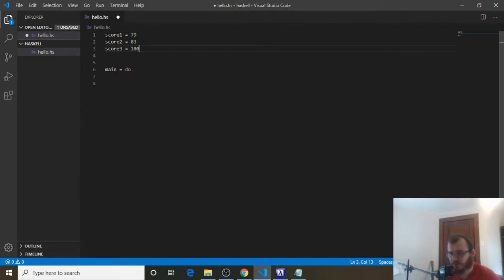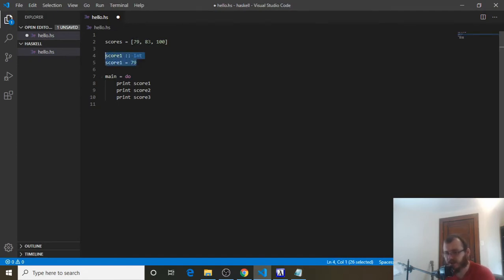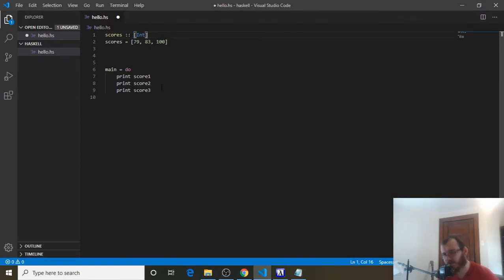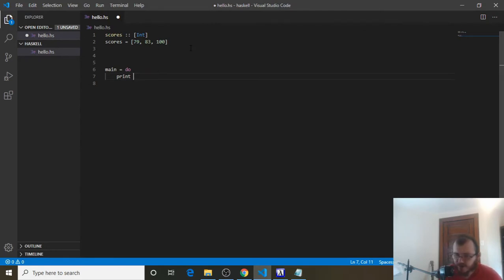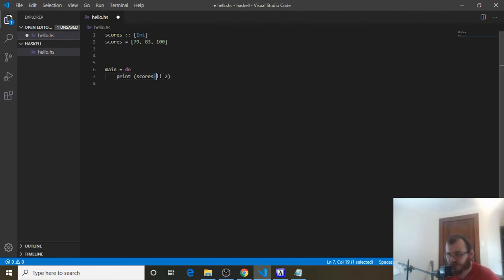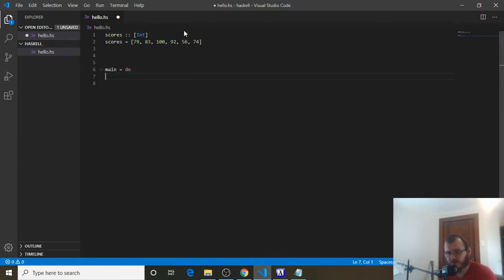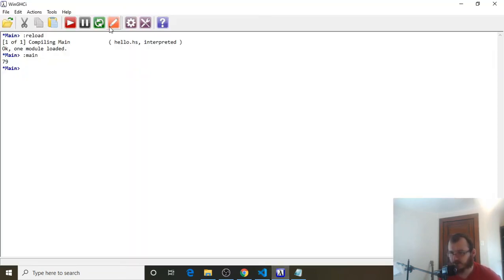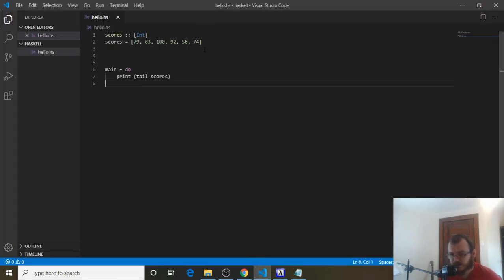Lists - Haskell for Beginners (11)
Welcome to part 11 of this series on Haskell for Beginners.

In this video we'll learn about lists in Haskell.

It's the course I wish existed when I started learning Haskell.

The Haskell guides that I had to use were either outdated or just too dense
for a beginner like myself to grasp.

This course is the opposite.
Brand new, and takes you step by step from no coding experience into the world
of Haskell and function programming.